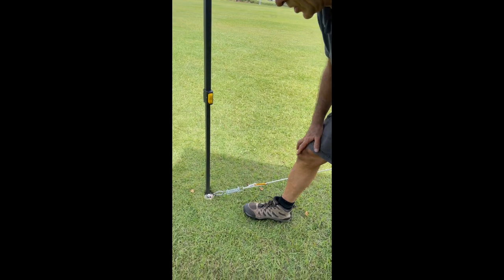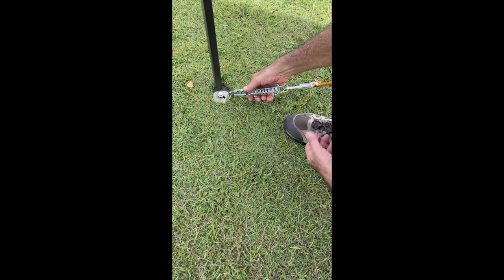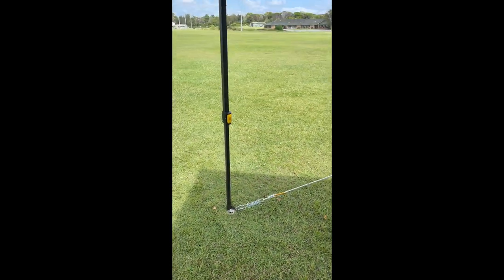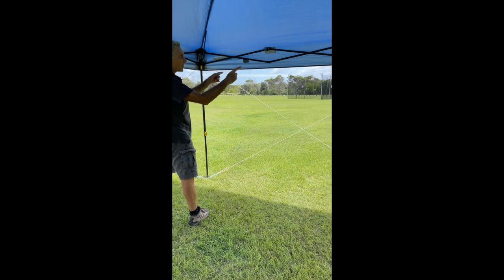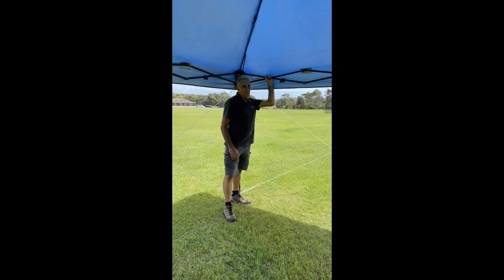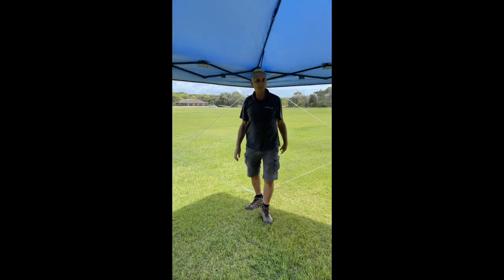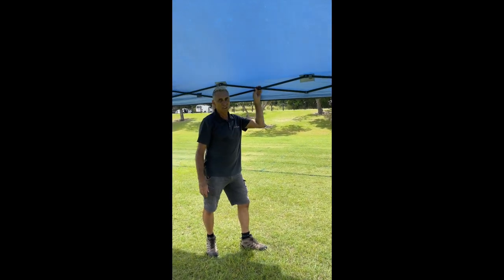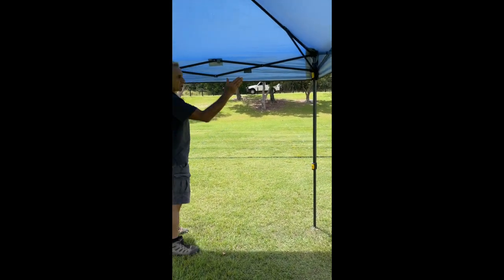Market Stall Pop Up & Easy Up Wind Strengthening Protection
In our previous video, I showed you how to help increase the wind protection to your pop up - easy up using the four guy rope method.

Market stalls do not give you the opportunity to run guy ropes out from the gazebo so I have developed a different way to stiffen up and anchor down against the wind.

It's a bit hard to explain but I will try. or just watch this video.

At the base/foot of each easy up leg you would wind your GroundGrabba through a Closed Hook and then drive your GroundGrabba through the hole in the foot of your pop up.  NOTE: If the hole of your gazebo is too small a diameter then you can also use one of the GroundGrabba 'The Fang' adaptors.

The method would then be:
1/ Wind your GroundGrabba through your Closed Hook
2/ Wind your GroundGrabba next through The Fang
3/ Drive your GroundGrabba into the ground (not all the way in) close to the foot of the easy-up so that you can locate The Fangs tooth into the hole of the foot
4/ Complete driving in your GroundGrabba solidly into the ground

NEXT:
You will need additional guy ropes...at least two more, then, either utilize the ropes that came with your pop up OR use enhanced guy ropes like the GroundGrabba Spring guy ropes.

5/ Take the first guy rope and run it to the Closed Hook of the next closest leg and attach it.  (The last step is to tighten all the guy ropes, so no need to do it now)
6/ Take the guy rope from the top of the leg you just tied onto and attach back to the Closed Hook at the base of the first rope you used in step 5/

You should now have your first crossed over side.

Repeat the process to the remaining two sides, leaving one side for your unimpeded access.   As you go to repeat this process you will see that you will need another two guy ropes. So attach the ropes to the top of the legs that require them and then carry out the cross over procedure until all three sides are crossed over.

7/ Tighten up all 6 guy ropes and test out the stiffness.